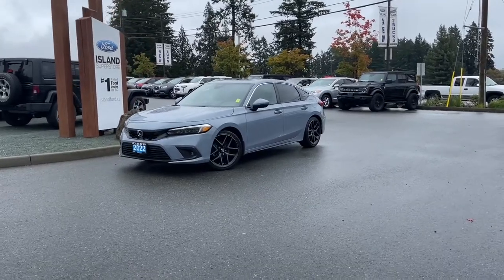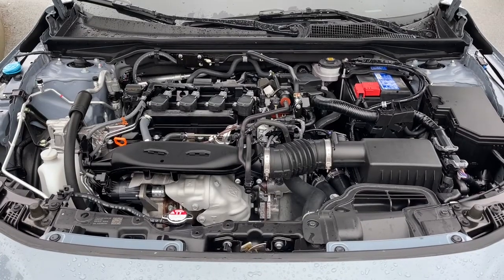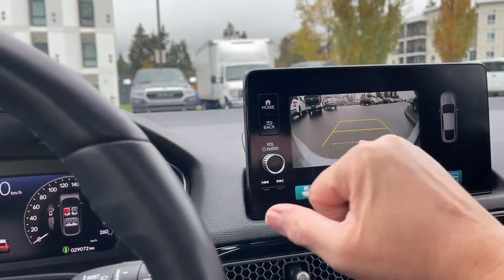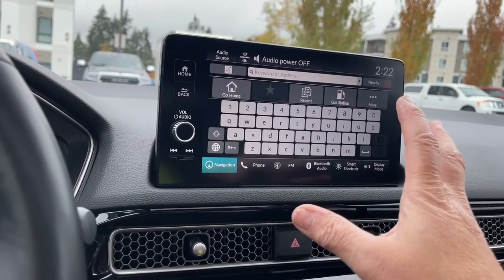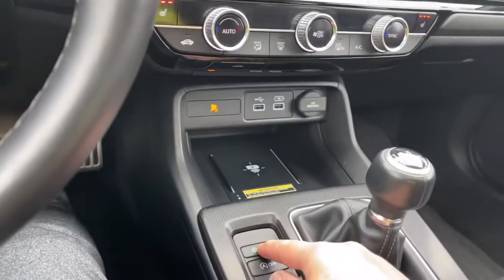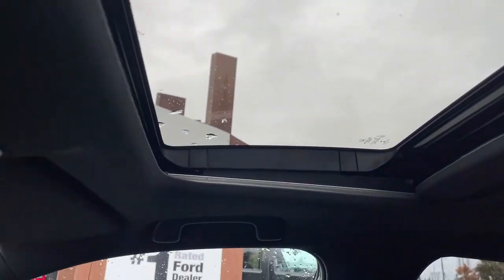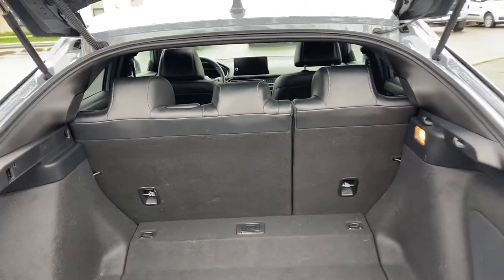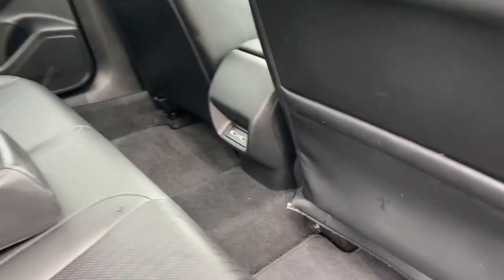2022 Honda Civic Sport Touring + Moonroof, Bluetooth, One Owner Review | Island Ford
Come down today to check out this 2022 Honda Civic ! This 2022 Honda Civic Sport Touring has a Grey exterior and Black seats with seating for 5. Equipped with a 1.5L 4cylinder engine paired with FWD to tackle any road conditions. Desirable features include Moonroof, Bluetooth and Only One Owner. We are BCs #1 Rated Ford Dealer, let us show why by earning the opportunity to do business with you. If you have no credit, bad credit or rebuilding your credit let our finance specialists help you purchase the perfect vehicle. If you're from the mainland, we'll cover your BC Ferries fare with the purchase of a vehicle.    Price is plus $699 Documentation Fee, $299 Ozonator Eliminator voluntary program and is subject to additional government levies, PPSA fees and applicable taxes.  Prices, product specifications and other information shown on this site are for information purposes only, are subject to change at any time without obligation, and may not be completely up to date or accurate. While we do try to ensure the accuracy of our inventory listings, it is possible that it is inaccurate due to human error. Dealer # 40142.